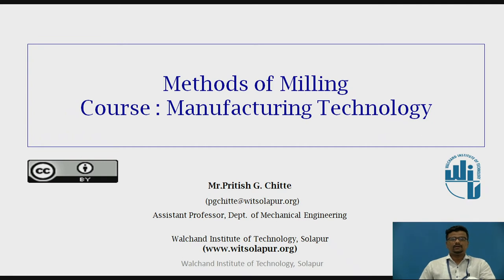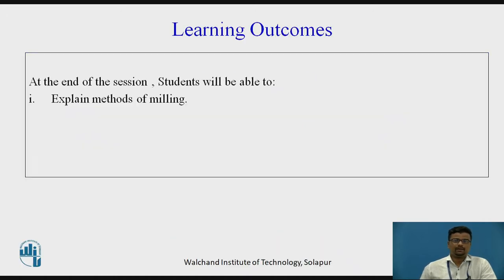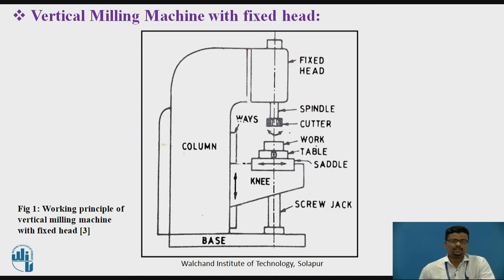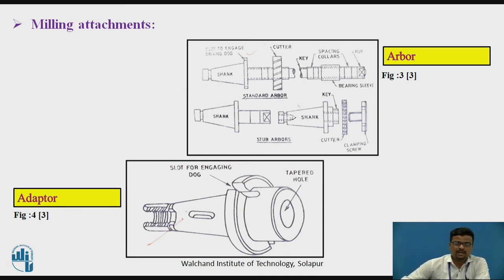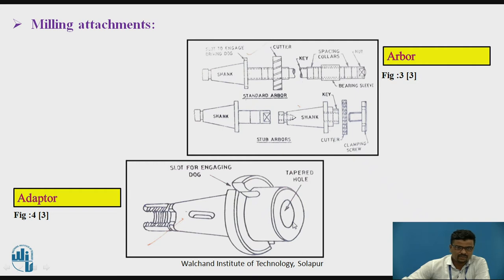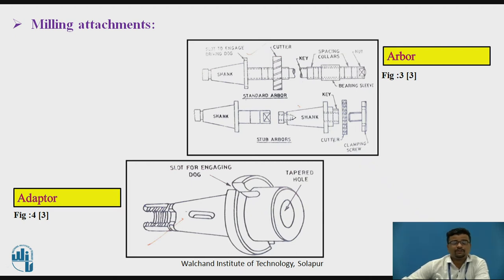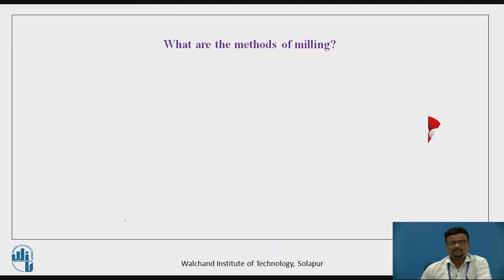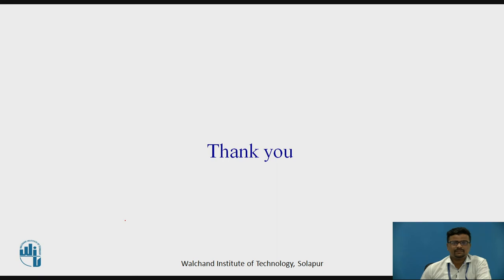Methods of milling